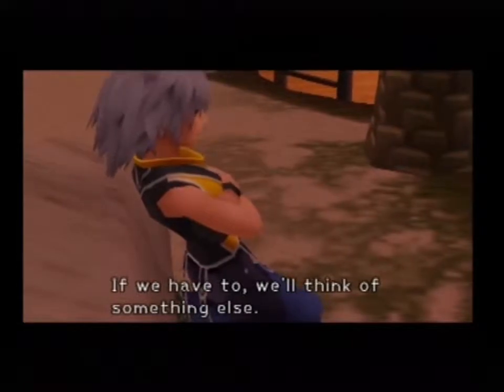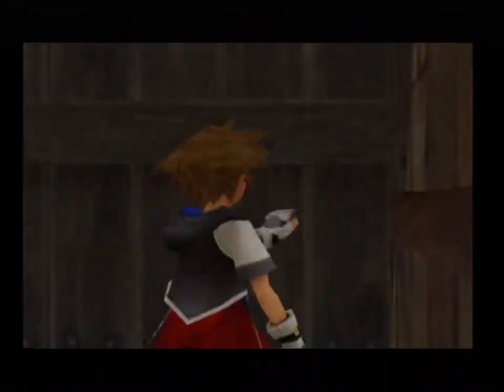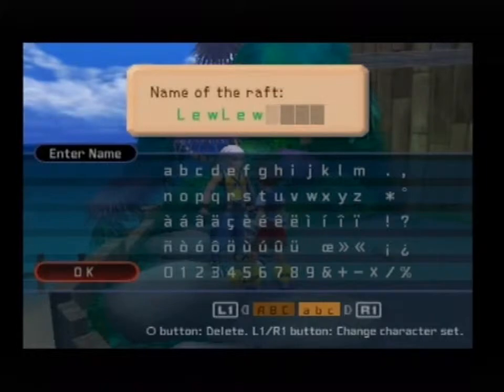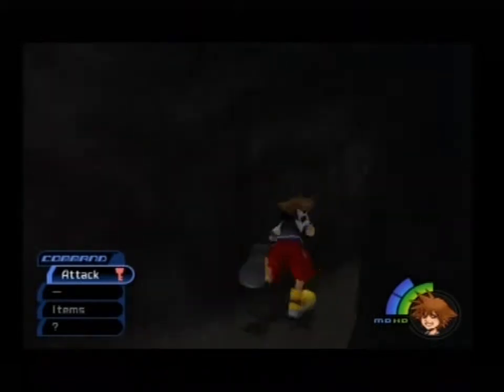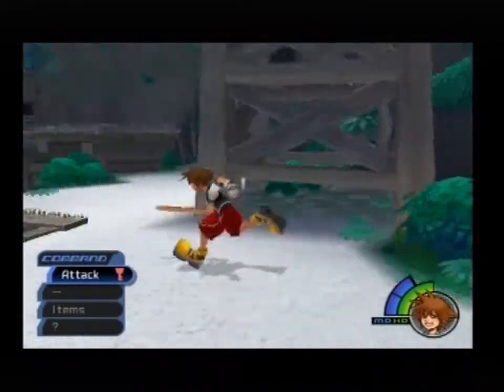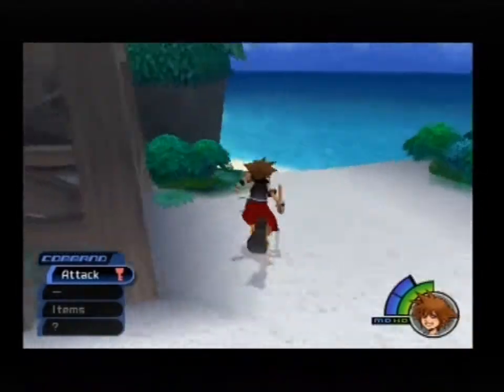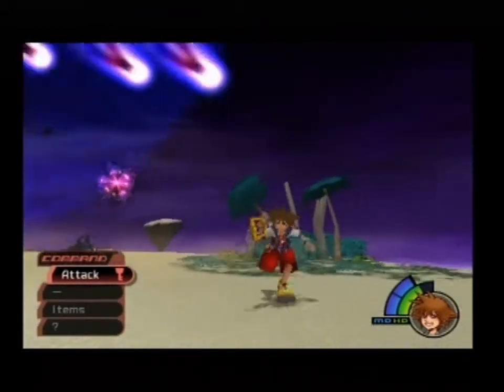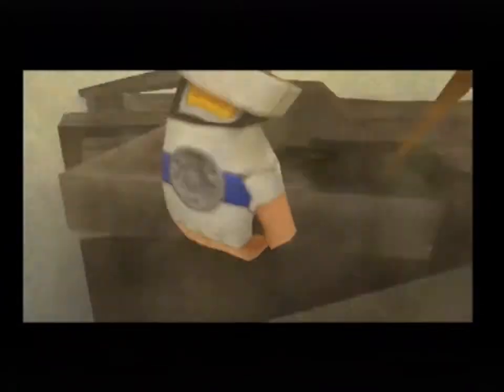Kingdom Hearts Complete Walkthrough: Part 2 w/ commentary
Part 2 here we are. Took me an age to beat one of the bosses :/ Wowzor. Well Enjoy! :)